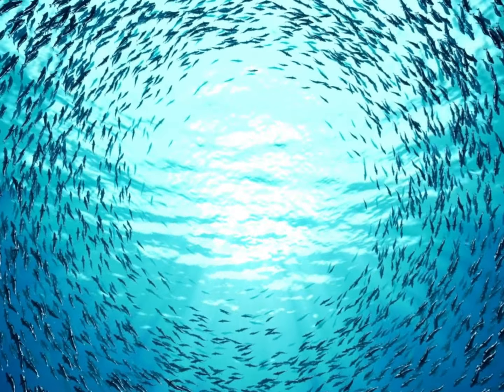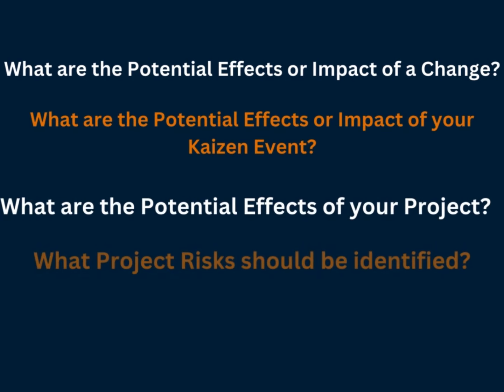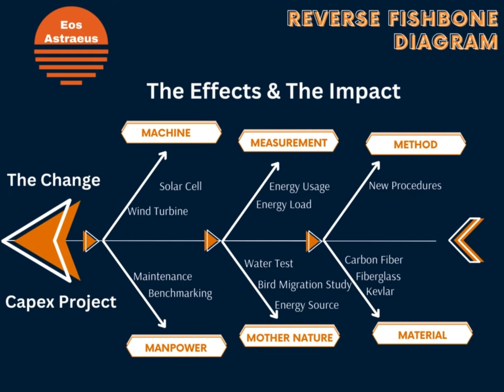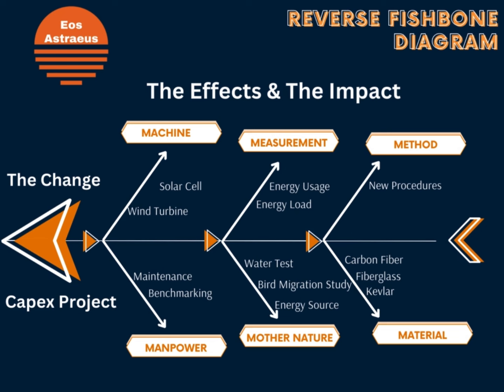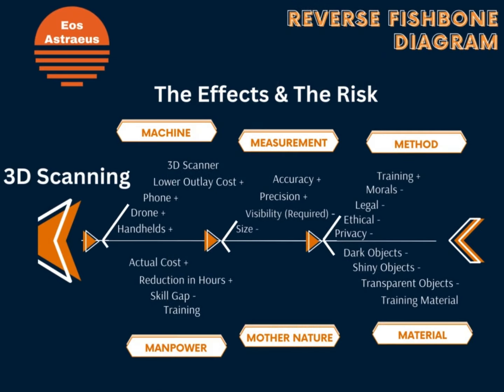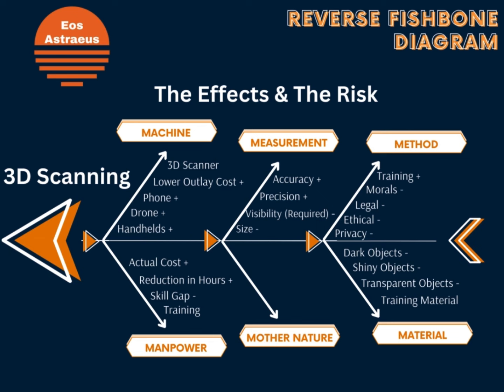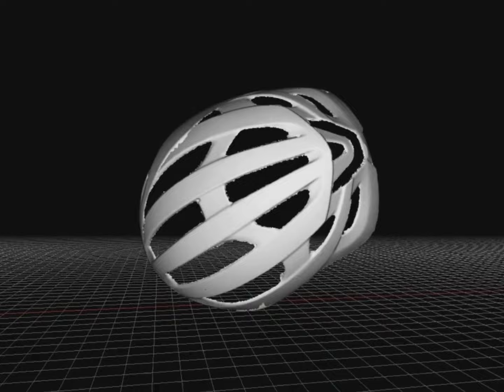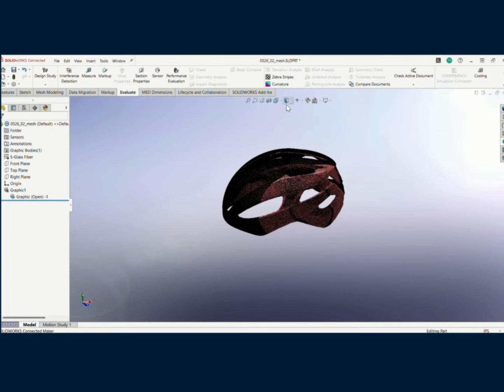Reverse Fishbone & 3D Scanning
The Reverse Fishbone Diagram or Reverse Ishikawa is similar to the Traditional Fishbone Diagram. Instead of the traditional use for cause-and-effect, the Reverse Fishbone assists with documenting the impact, risk, and effect of change or a new project. The best part is that it uses the 6Ms like the traditional fishbone, making the reverse fishbone method a simple, efficient, effective, and powerful tool for change management and qualitative risk analysis.

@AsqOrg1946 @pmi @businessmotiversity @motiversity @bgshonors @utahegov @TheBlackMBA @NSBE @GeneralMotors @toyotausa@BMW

Web Pages